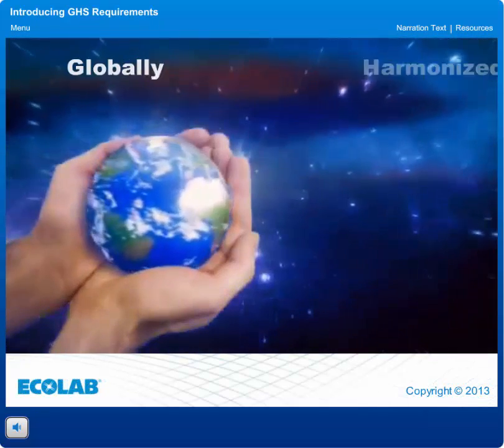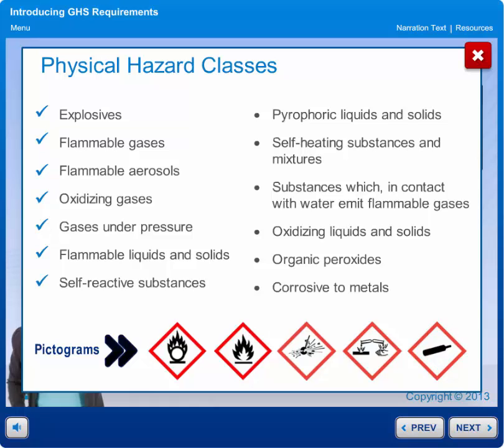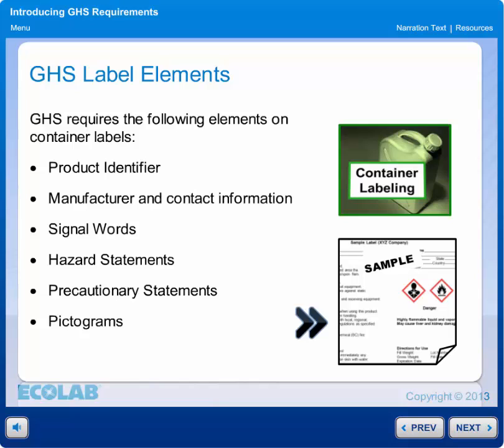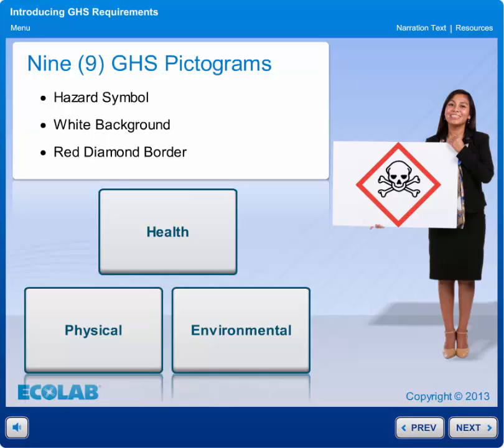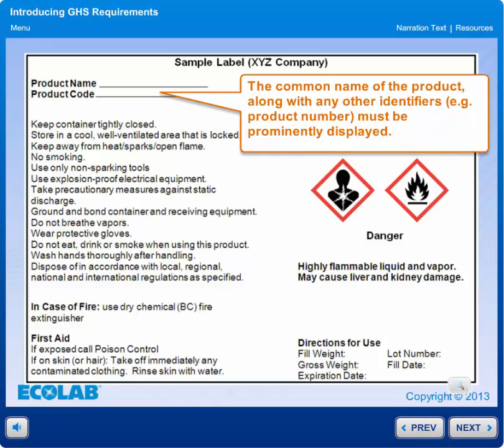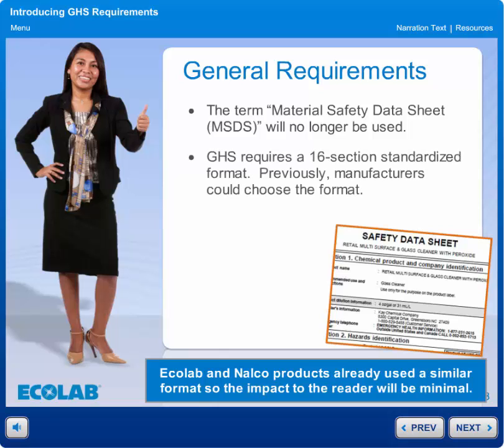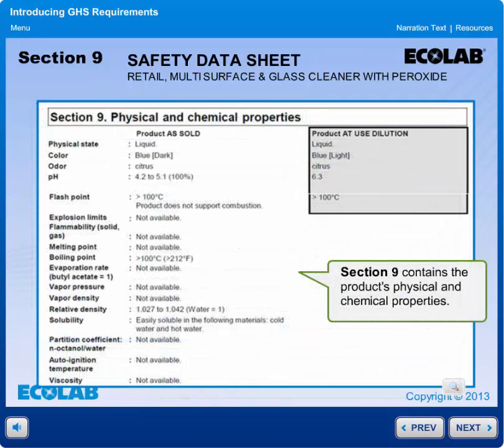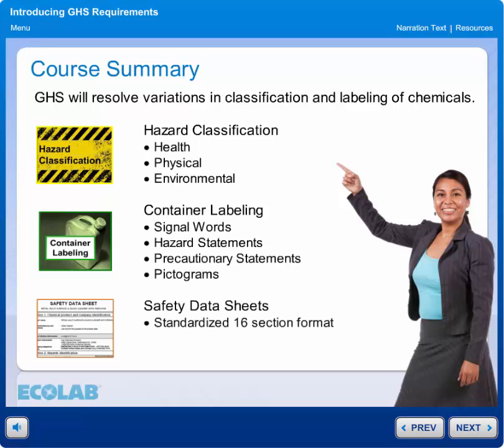OSHA SDS Training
Stay compliant with OSHA GHS Training